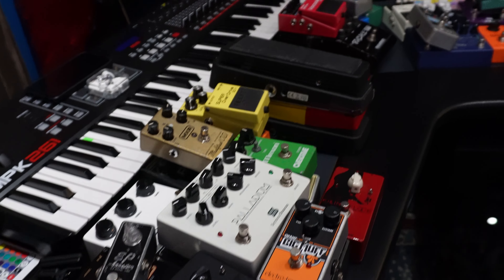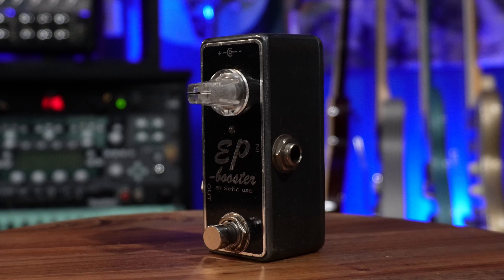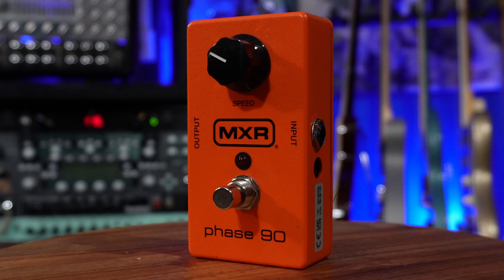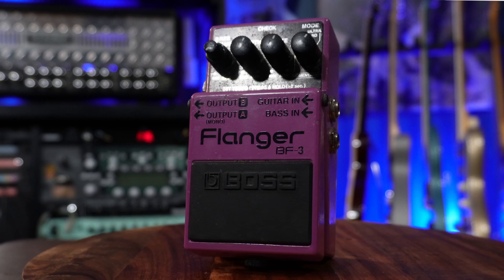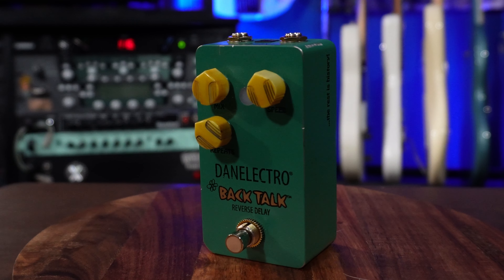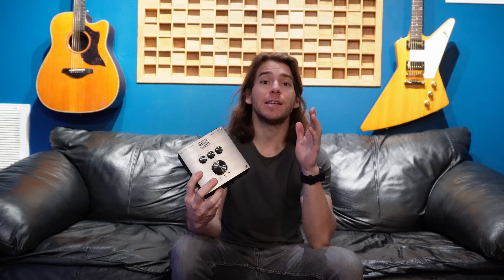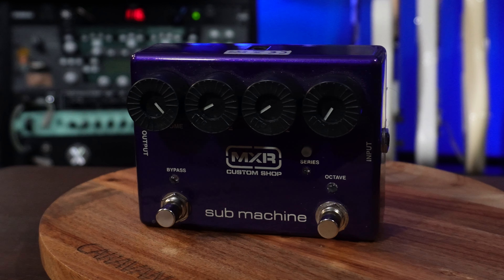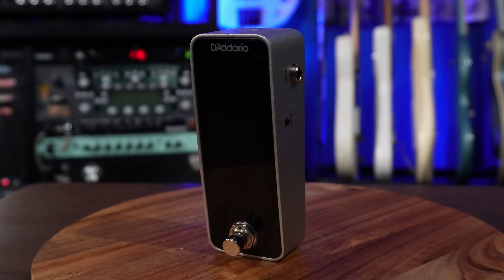My ENTIRE INSANE Pedal Collection